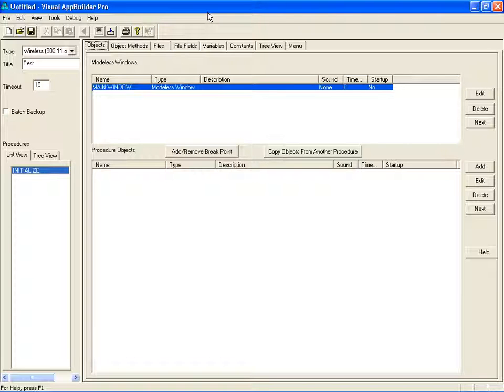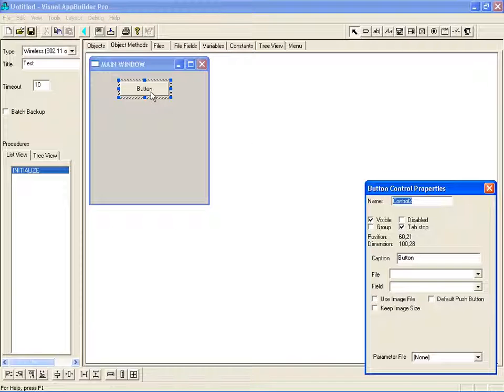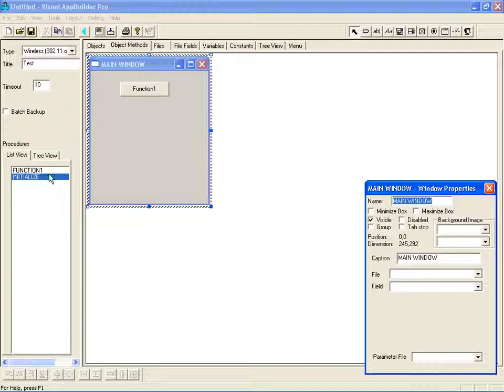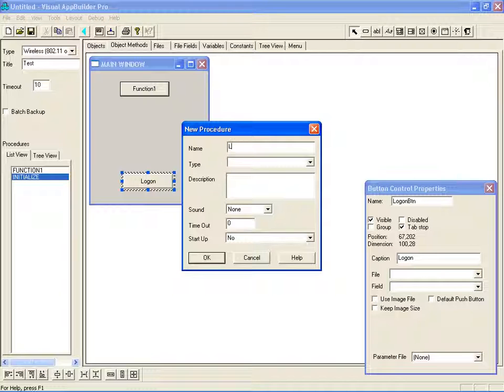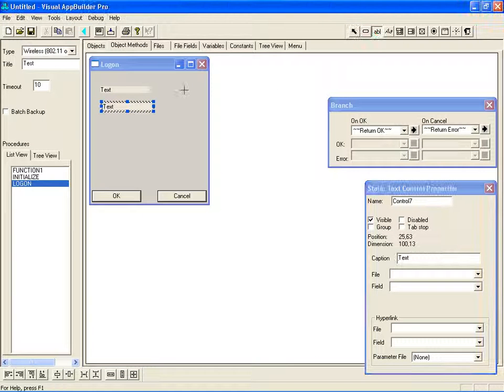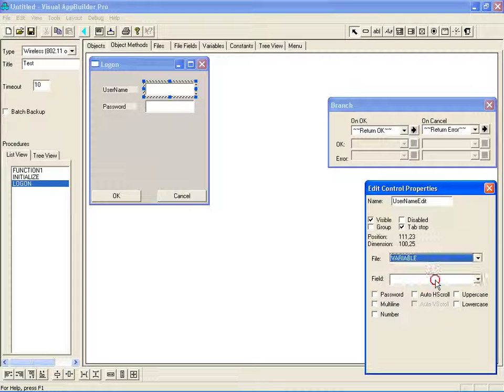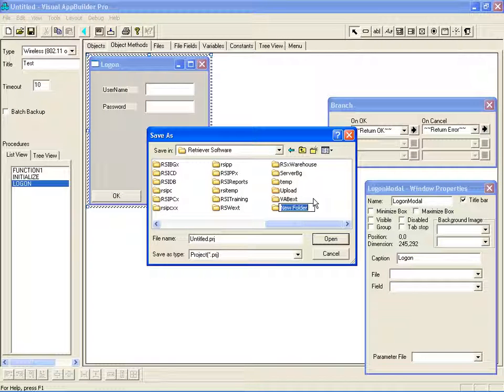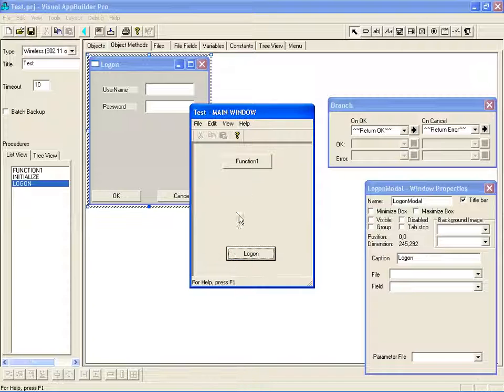VAB02 Windows and Modal Dialogs